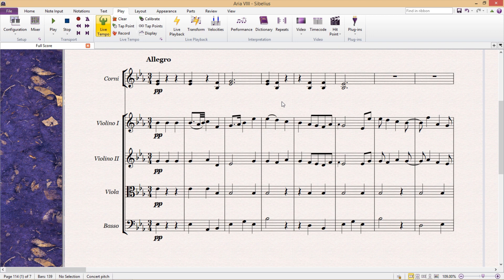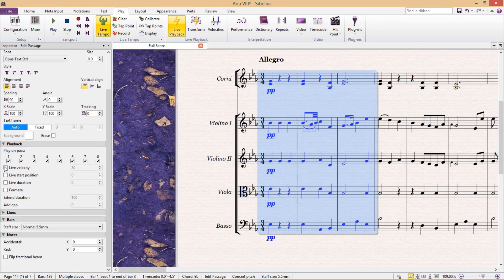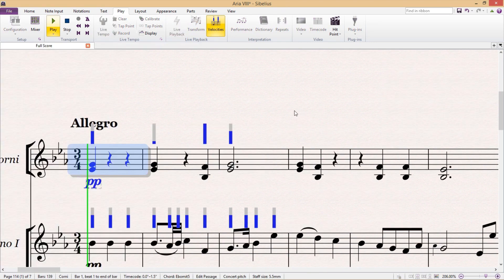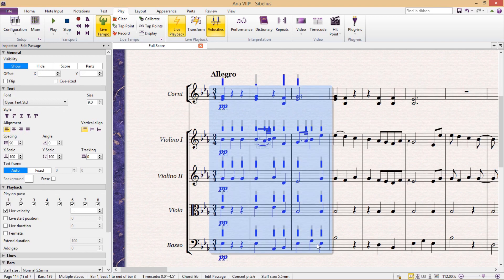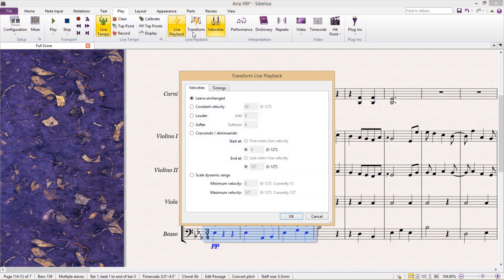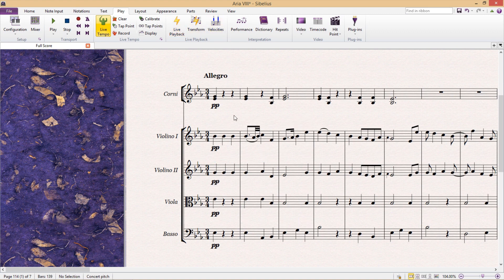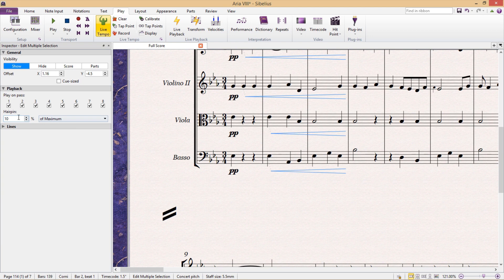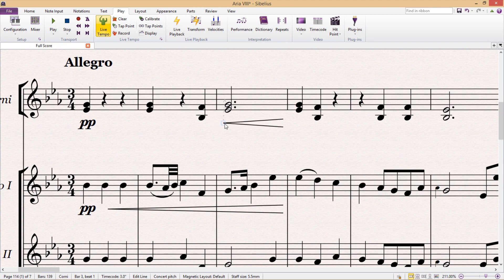Control Sibelius Dynamic Playback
Gain full control over playback dynamics in Sibelius by turning on live playback, selecting the musical passage, and adjusting velocities through the inspector window. The 'transform' button can help create crescendos or diminuendos in longer passages. For individual notes or shorter passages, we use hairpins, manually adjusting the percentage of dynamic change in the inspector window. While there may be limitations with MIDI playback, Sibelius sounds work well for these techniques.